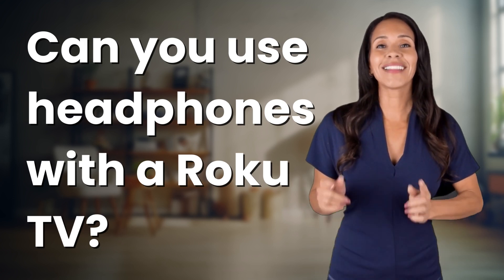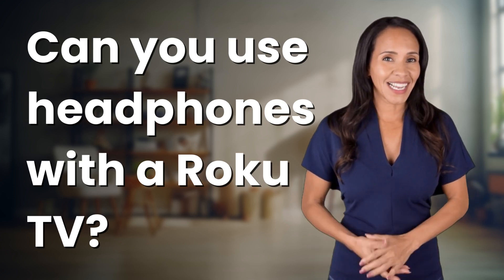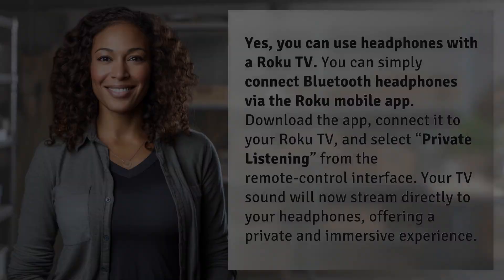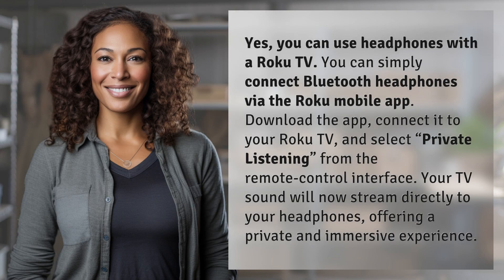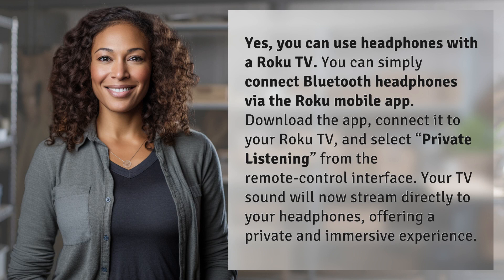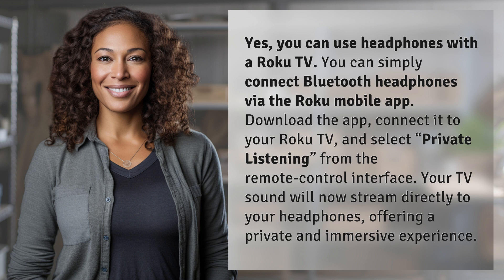Can you use headphones with a Roku TV?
Enhance Your Viewing Experience: Using Headphones with a Roku TV 👉 Headphones with Roku 👉 Discover how to easily connect Bluetooth headphones to your Roku TV for a private and immersive viewing experience. Watch TV without disturbing others around you!

Laura S. Harris (2024, June 1.) Can you use headphones with a Roku TV?
    🌐 AskAbout.video